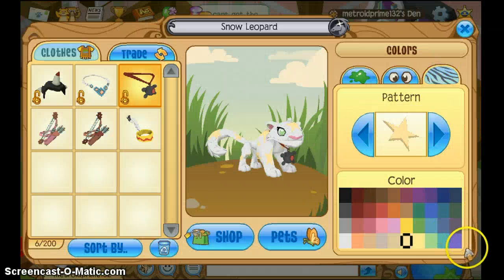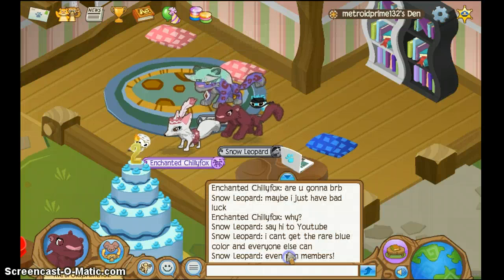Animal Jam Secret Color 2013 February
A how to on secret colors